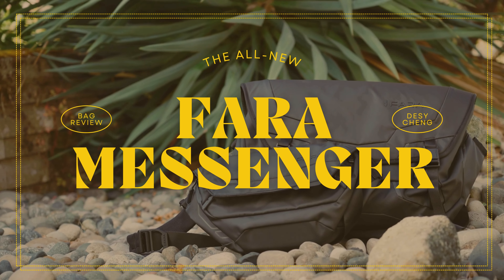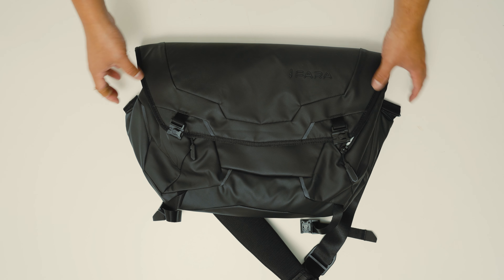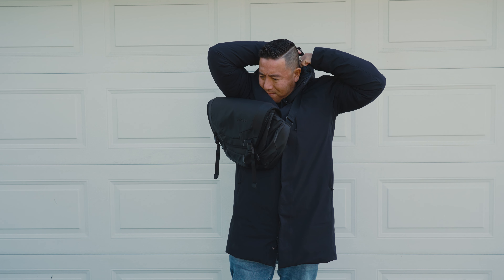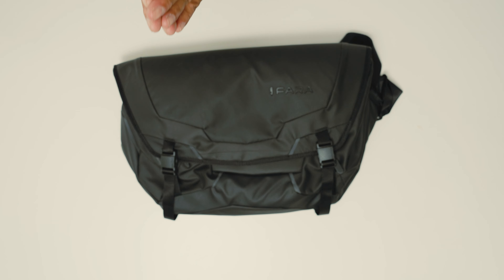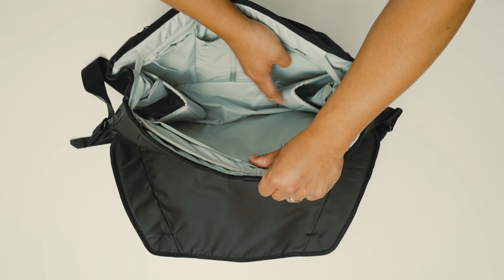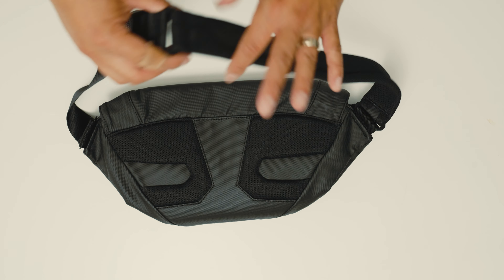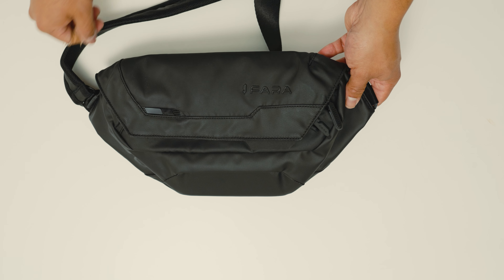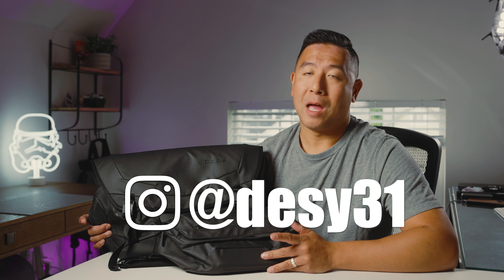The All-New Fara Messenger & Sling!!! 360 gear protection!!!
UPDATE!
I have been in direct communication with Fara and here are a couple notes:
- There will be an option for a longer strap
- The main flap is designed and made symmetrical, however due to how it was packed, it has made it a bit offset.  They are making sure they they are aligned properly when packing so the memory foam doesn't mis-align it!

0:00 - Intro
0:40 - Basics
0:54 - Messenger Dislikes
4:32 - Messenger Likes
9:23 - Sling Dislikes
11:04 - Sling Likes
13:24 - Conclusion